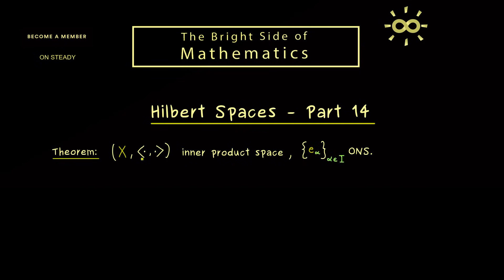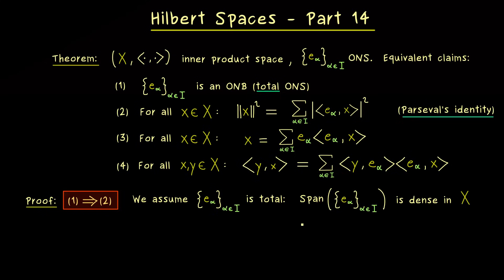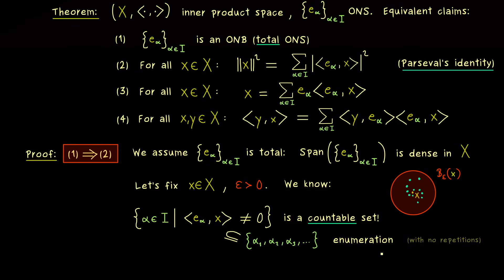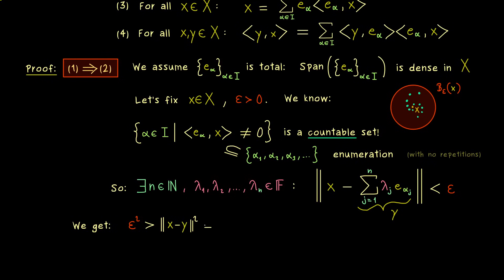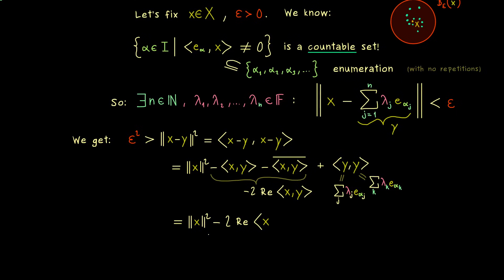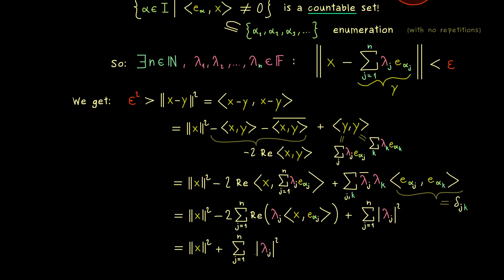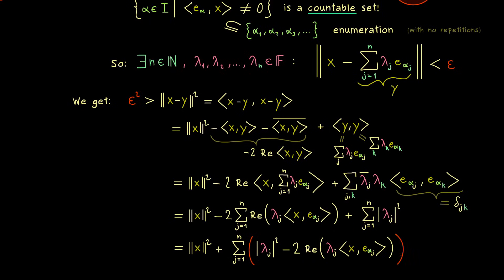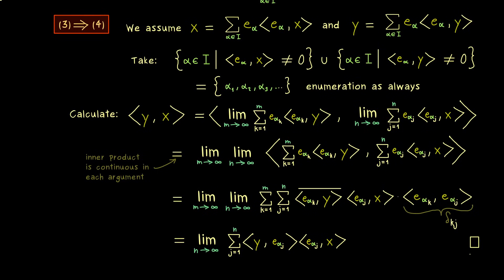Hilbert Spaces 14 | Proof of Parseval's Identity [dark version]